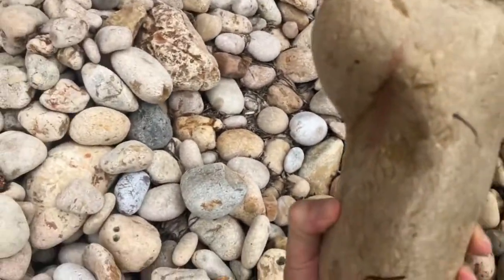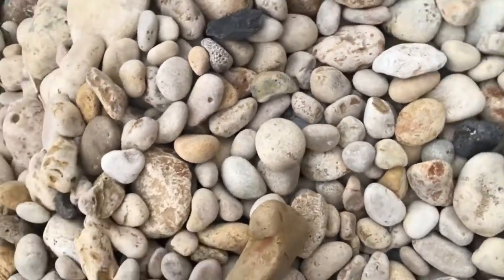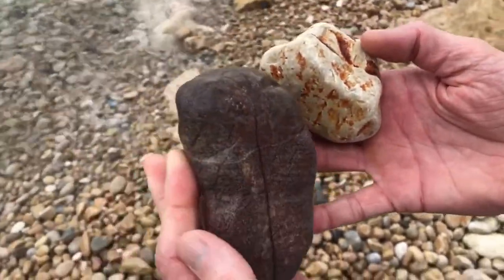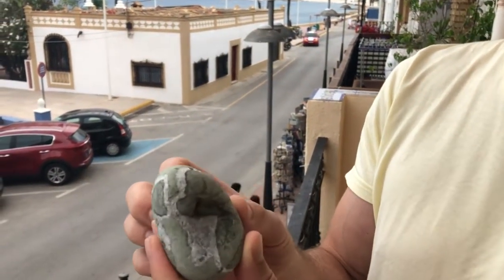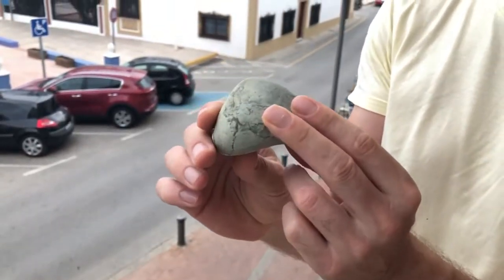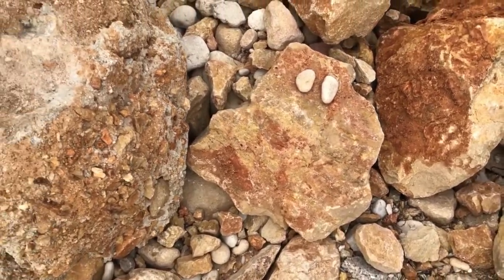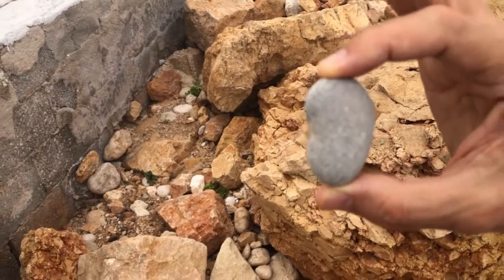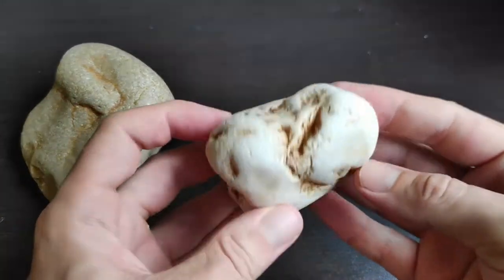BIO-GEOLOGY 💔 PETRIFIED ORGANS with Stellium7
Many stones along pebble beaches and dry river beds have dents, folds and curves that could have only been formed when soft 🤔 With your collaboration, we could help to verify the theory that we are looking at petrified organs 💔 Though many would appear too similar to distinguish between (liver, kidney spleen etc). Harp shaped stones are easy to find and can show up to 20 correlations with the anatomy of a heart 🕵 Apart from the outer morphology we can find dents and sometimes orifices in the expected place of the aorta, the superior vena cava, the pulmonary and coronary arteries and veins, plus breaking open the detailed ones often reveals cavities where the four main chambers etc 🤔 We should all be looking and documenting this field of research to validate or refute the claim by applying the scientific method 🙏🏼
"Petrified Organs - GIANT'S HEARTS"
 "MUDFOSSILS - The Heart of the Matter"